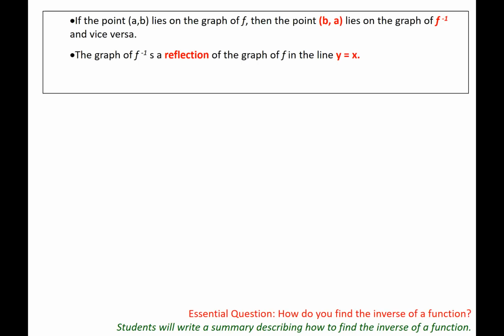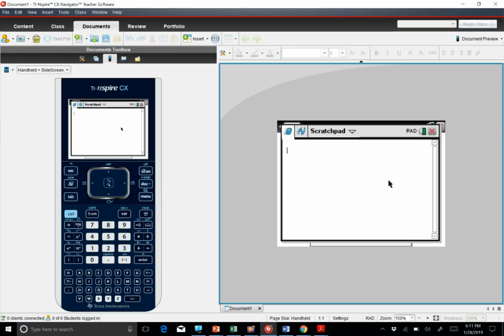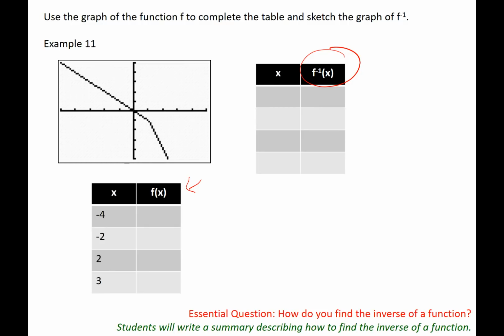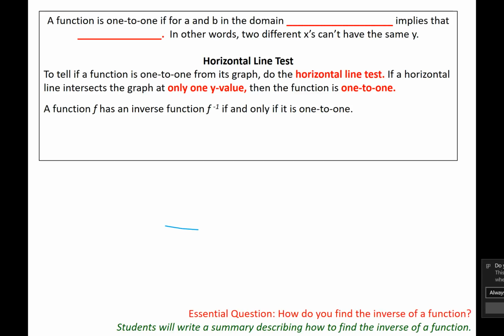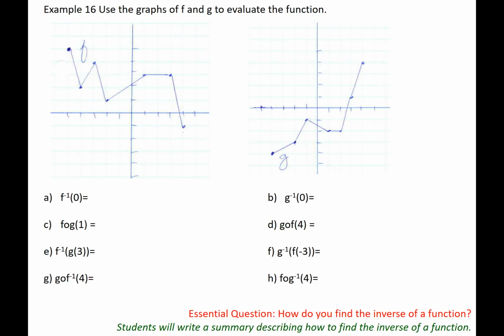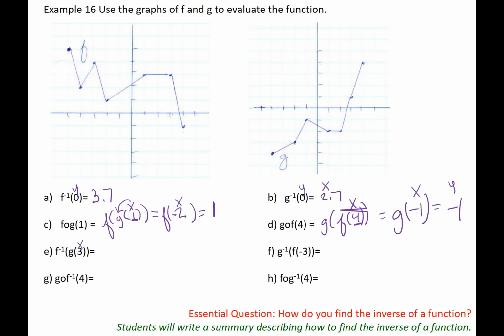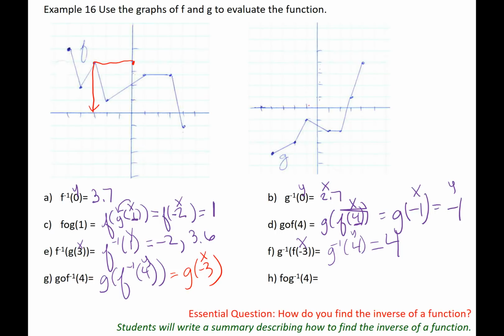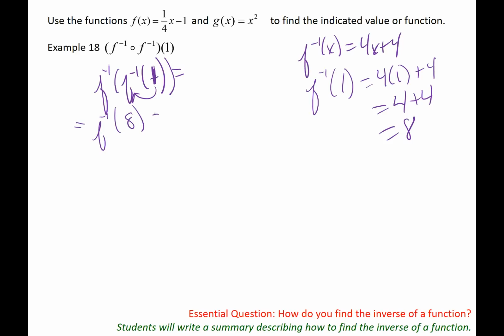Alg 2 Trig Inverse functions part 2